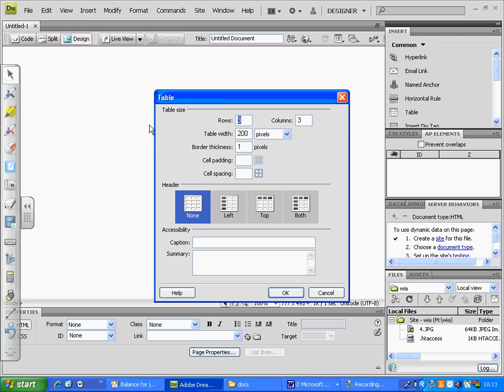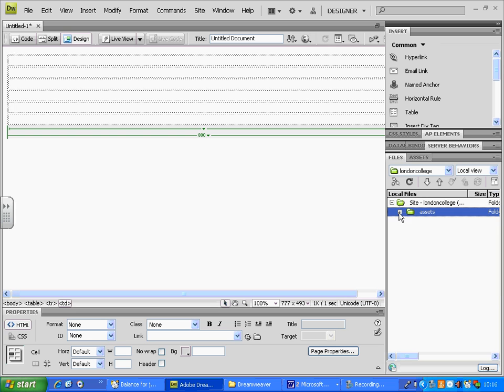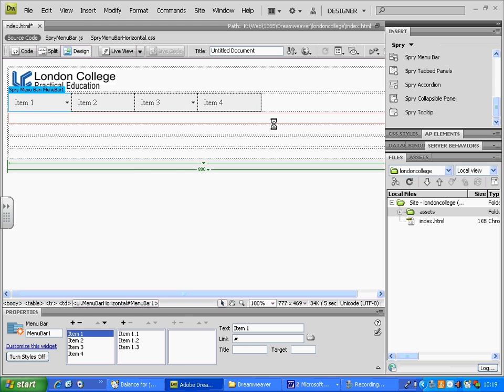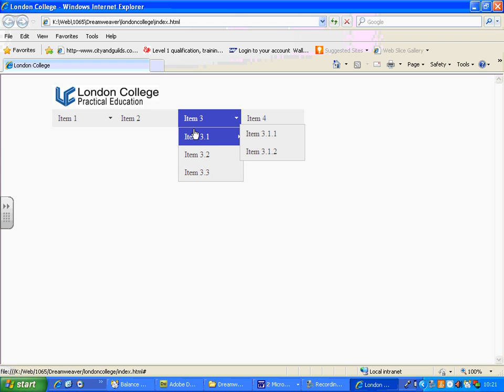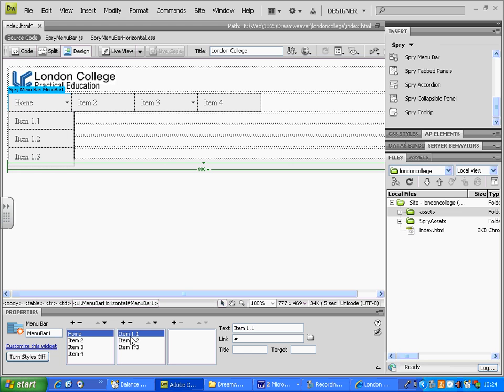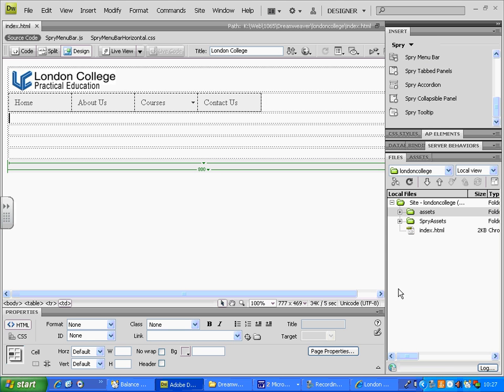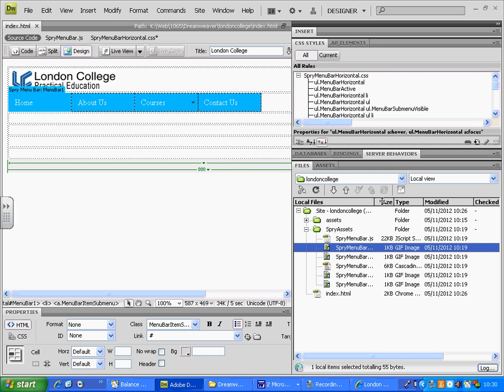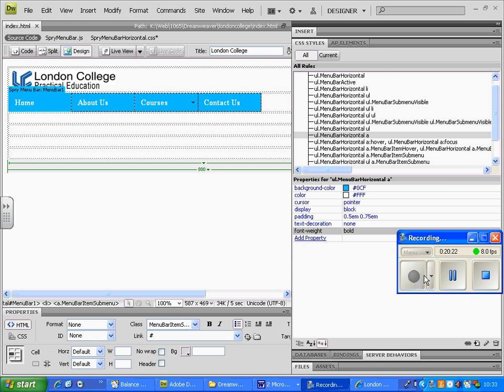Spry Menu Bar Tutorial